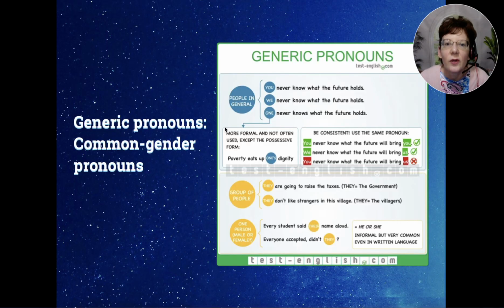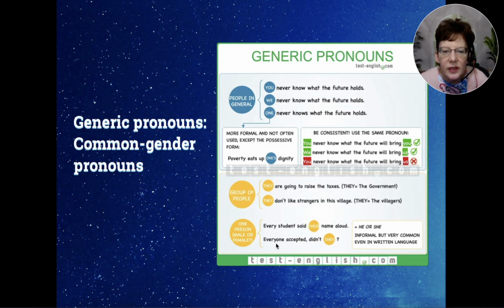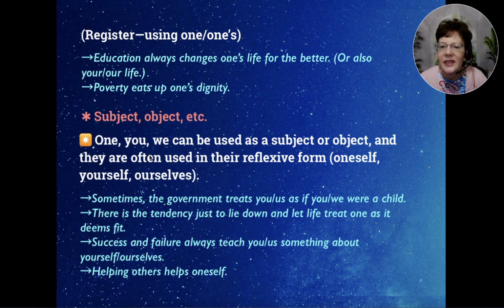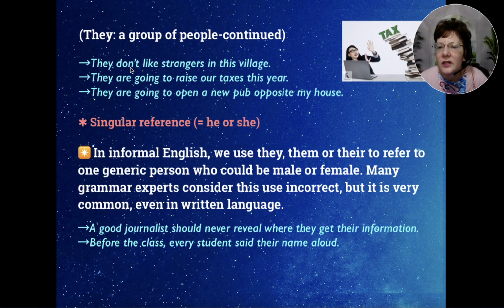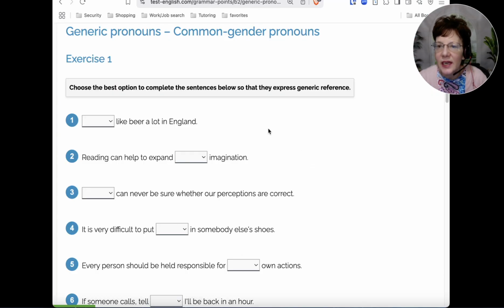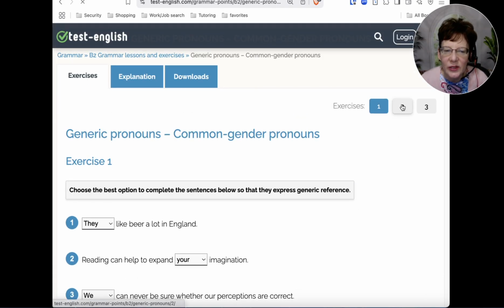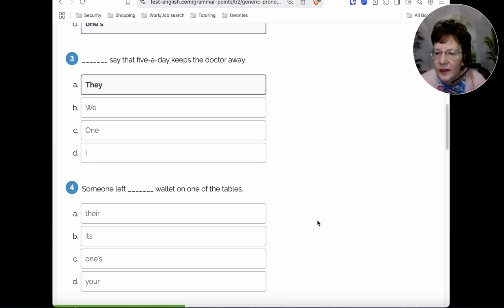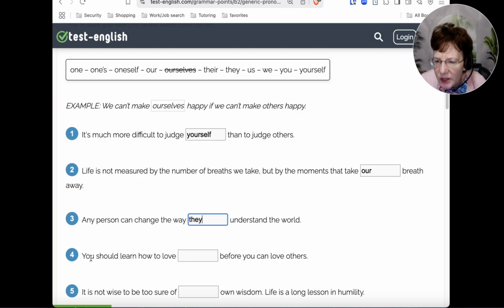Generic pronouns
This video is about generic pronouns like One, we, or you, used in a general sense rather than a specific person.